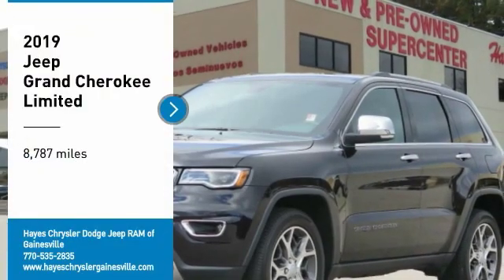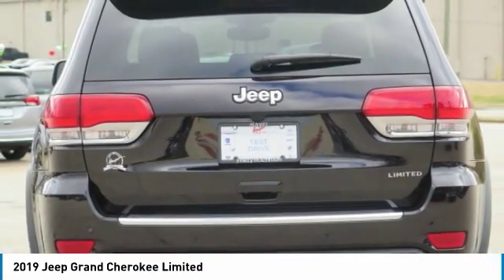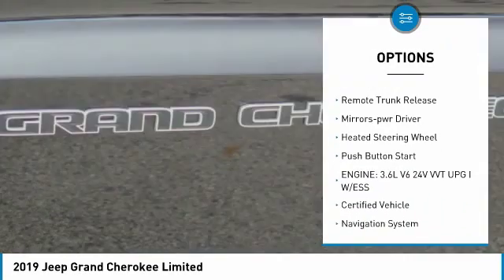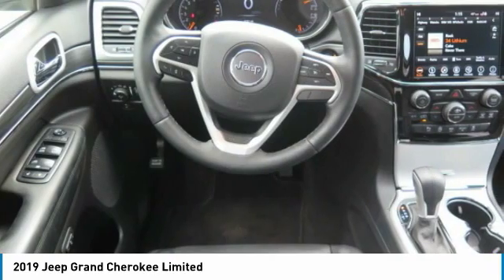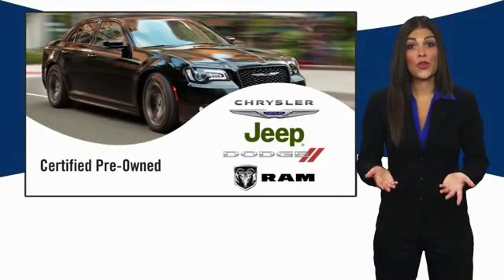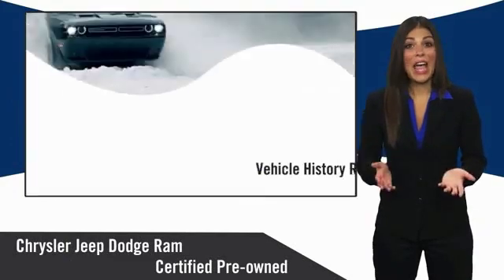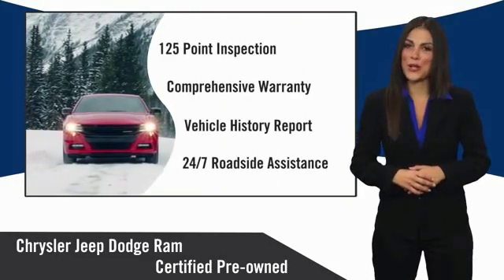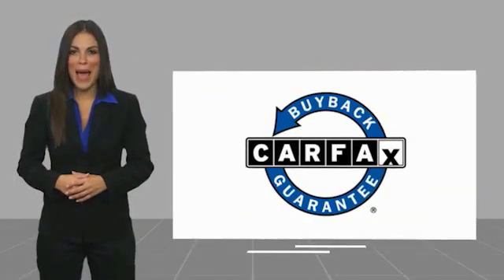2019 Jeep Grand Cherokee Gainesville GA 14647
2019 Jeep Grand Cherokee Limited

CARFAX One-Owner. Clean CARFAX. Certified. Sangria Metallic Clearcoat 2019 Jeep Grand Cherokee Limited RWD 8-Speed Automatic 3.6L V6 24V VVT FCA US Certified Pre-Owned Certified, Clean Carfax, 506 Watt Amplifier, 8.4 Touchscreen Display, Active Noise Control System, Bi-Xenon High-Intensity Discharge Headlamps, Blind spot sensor: Blind Spot Monitoring System warning, Dual-Pane Panoramic Sunroof, Garage door transmitter, Heated front seats, Heated Second Row Seats, Heated steering wheel, Interior Metal Package, Leather Trimmed Seats w/Perforated Inserts, Luxury Group II, ParkView Rear Back-Up Camera, Power Liftgate, Power Tilt/Telescope Steering Column, Premium Alpine Speaker System, Radio: Uconnect 4C Nav w/8.4 Display, Rain Sensitive Windshield Wipers, Rear Parking Sensors, Ventilated Front Seats, Wheels: 20 x 8.0 Polished/Tech Gray Aluminum.brbrRecent Arrival! Odometer is 10230 miles below market average! 19/26 City/Highway MPGbrbrFCA US Certified Pre-Owned Details:brbr  * Transferable Warrantybr  * Warranty Deductible: $100br  * Includes First Day Rental, Car Rental Allowance, and Trip Interruption Benefitsbr  * Roadside Assistancebr  * 125 Point Inspectionbr  * Vehicle Historybr  * Limited Warranty: 3 Month/3,000 Mile (whichever comes first) after new car warranty expires or from certified purchase datebr  * Powertrain Limited Warranty: 84 Month/100,000 Mile (whichever comes first) from original in-service datebrbrbrFor over 41 years our motto has been welcome to the family Call today for an appointment.